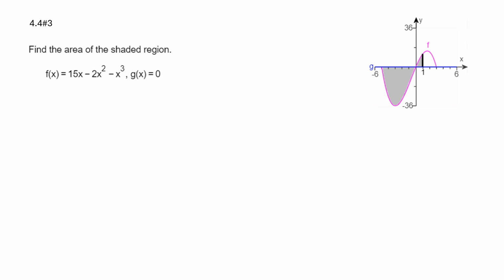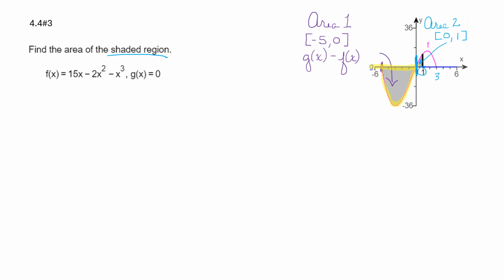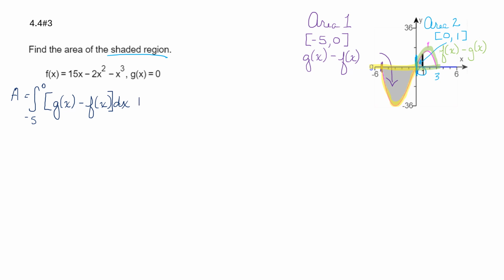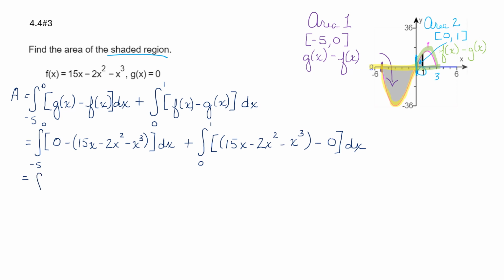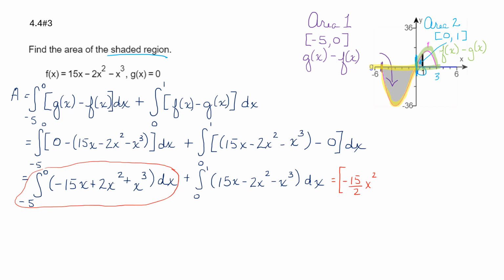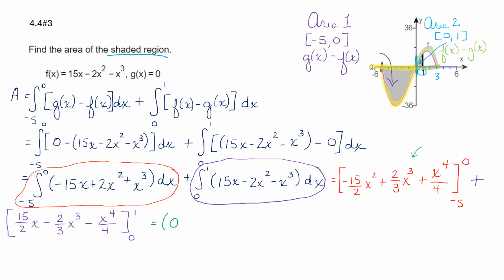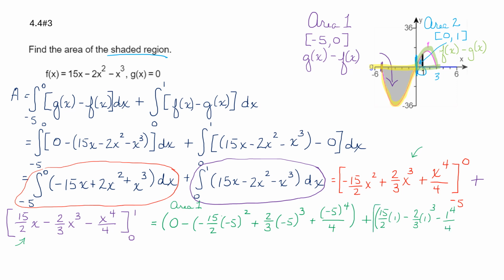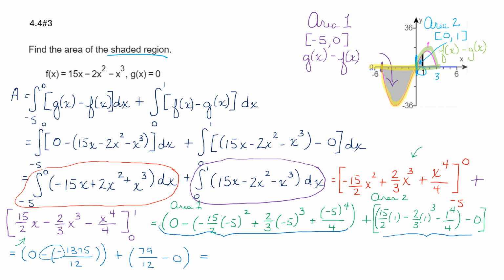Math 130 4.4 No. 3